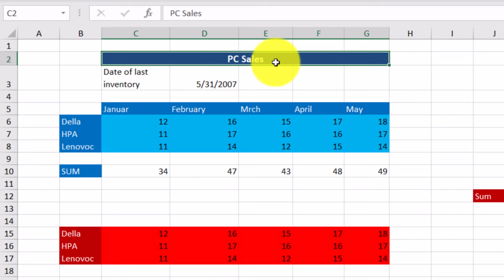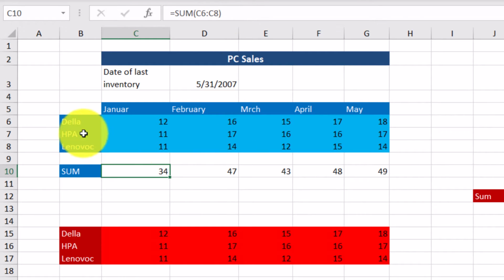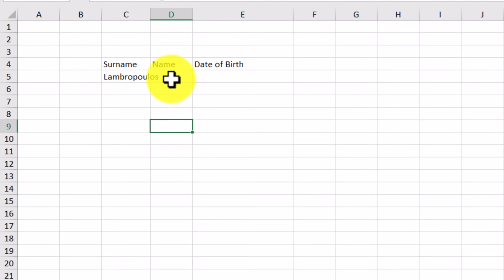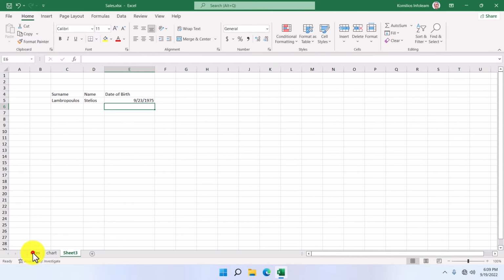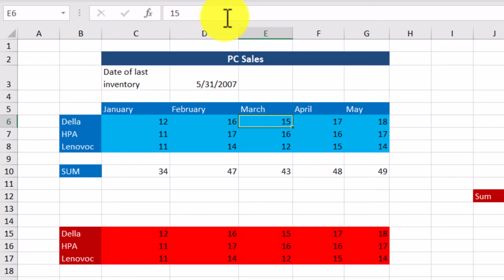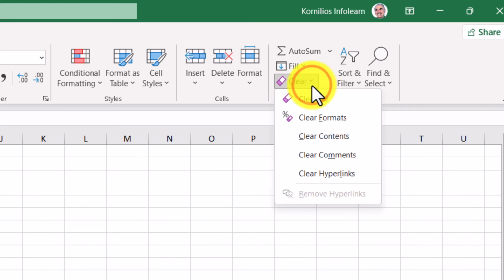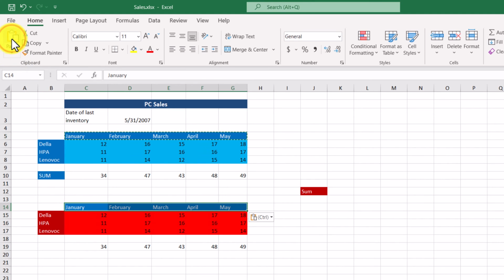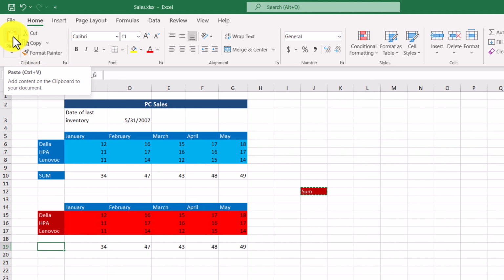Insert, Edit, Cut, Copy, Paste, Move and Delete Microsoft Excel Cells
In this video tutorial you will learn how to insert, edit, cut, copy, paste, move and delete Microsoft Excel cells.